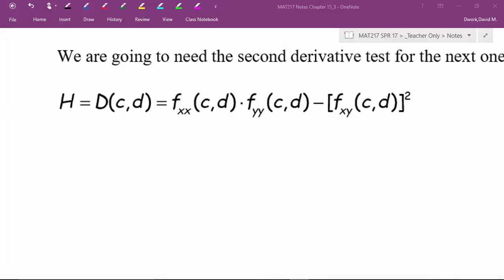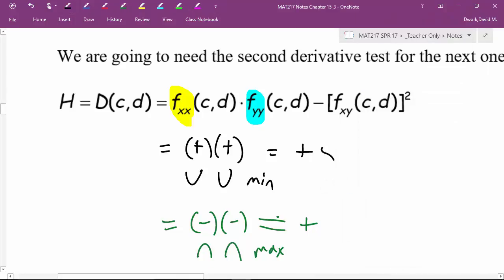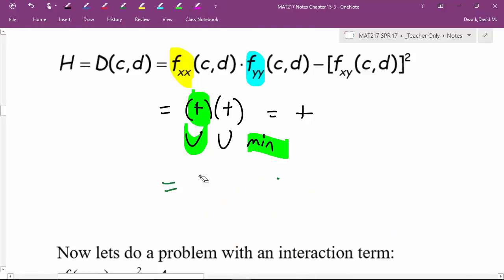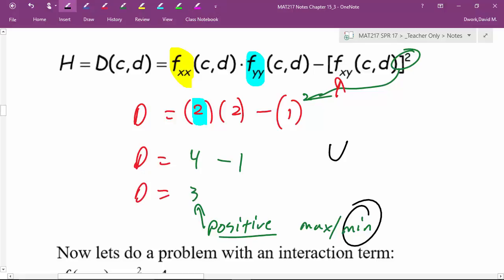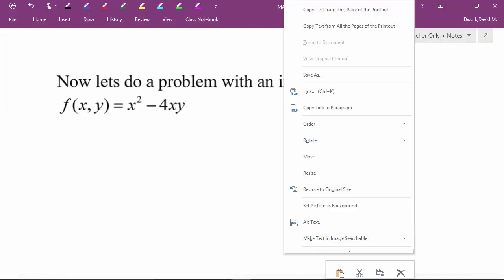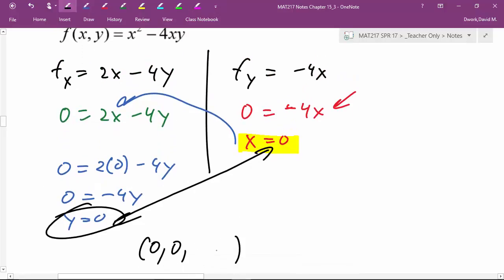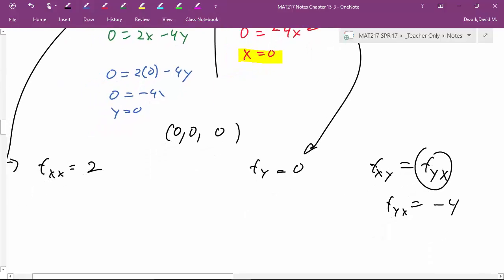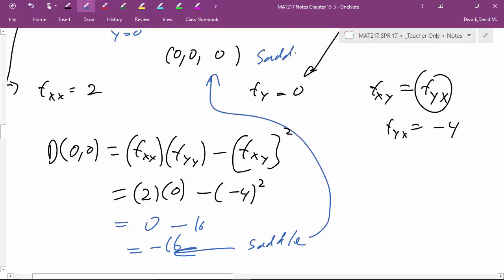MAT217 15 3 Lesson part 3